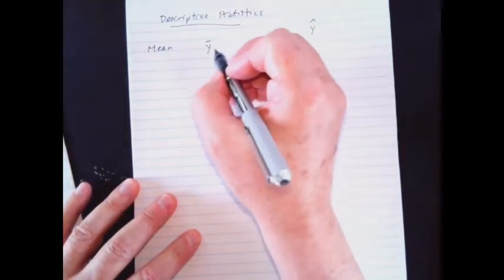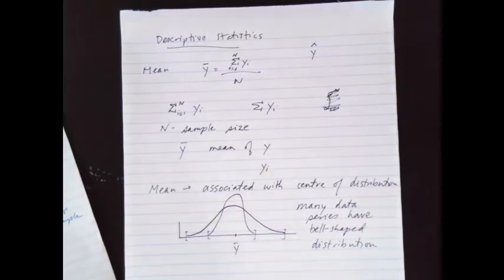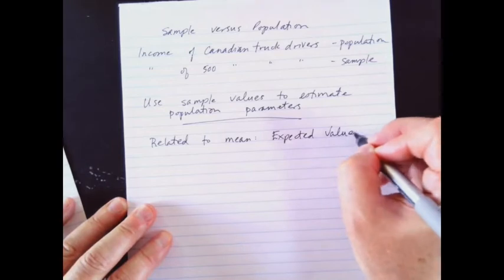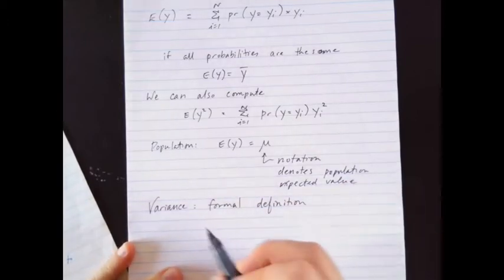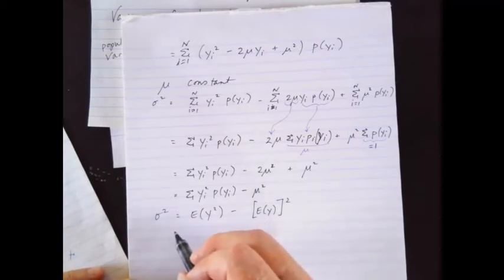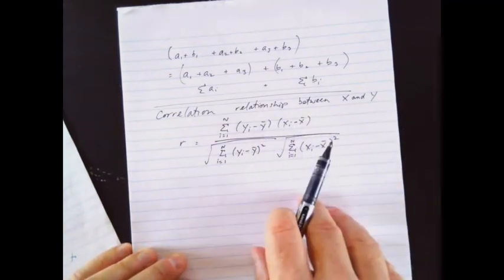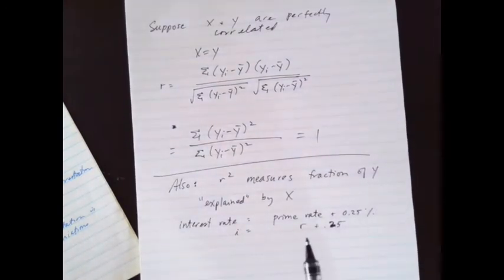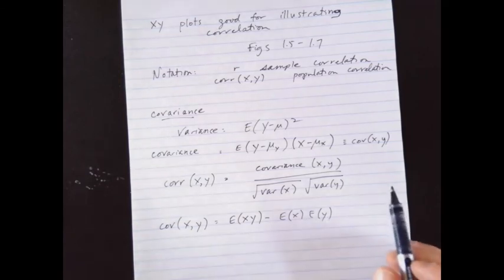Lecture 1.2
Descriptive statistics: mean, standard deviation, variance, correlation and covariance.